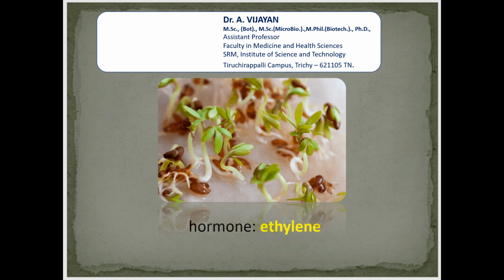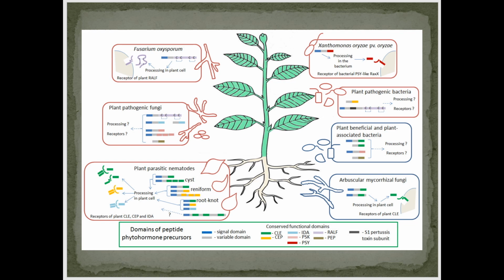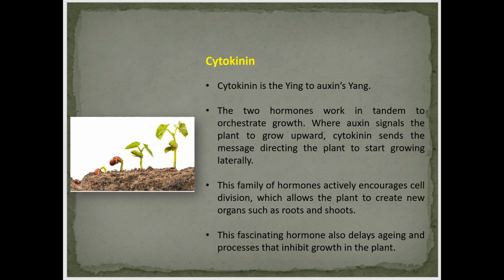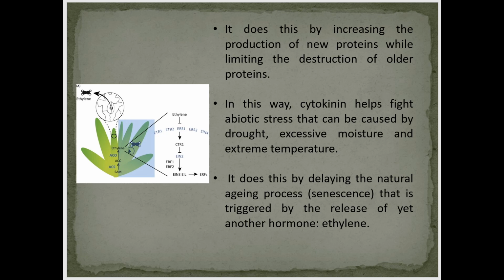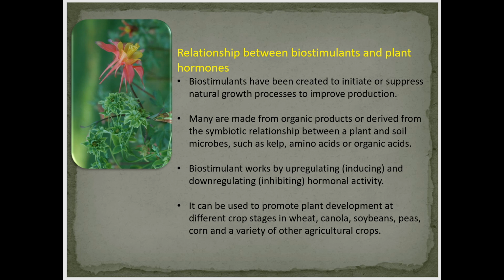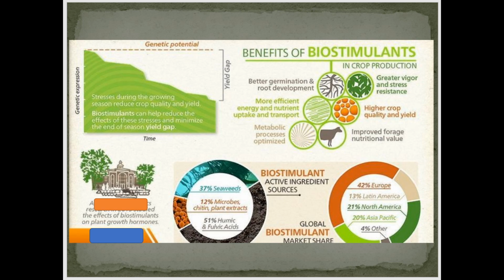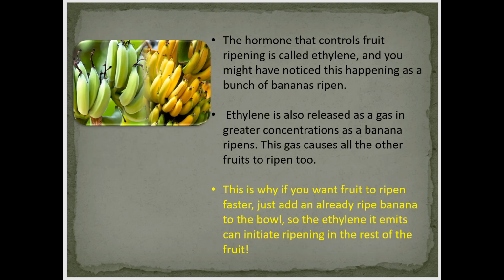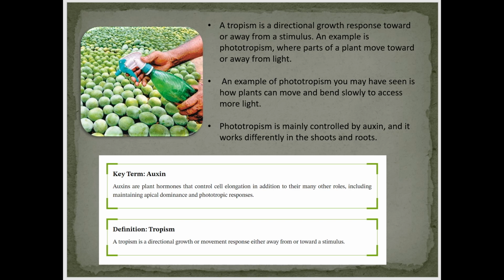Recent Advancement in Plant Growth Regulators 2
Dr. A. VIJAYAN